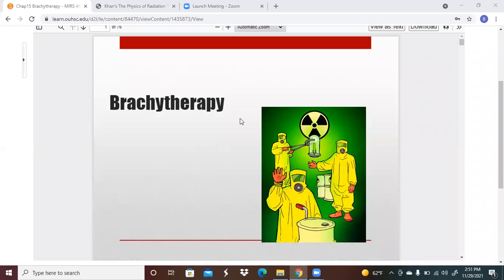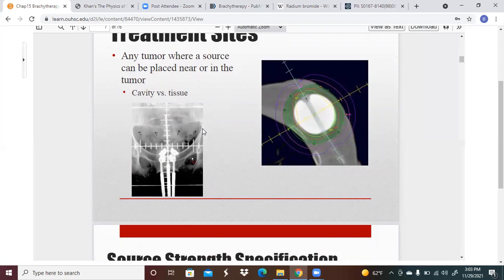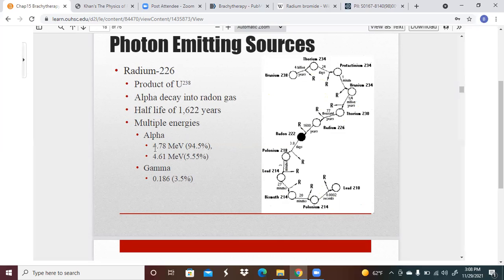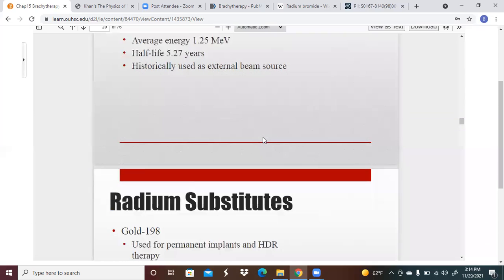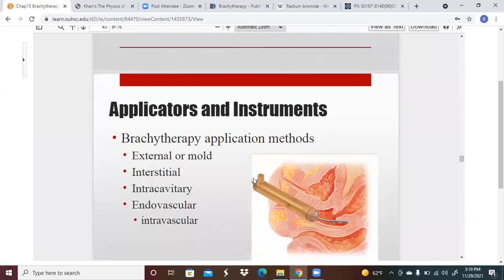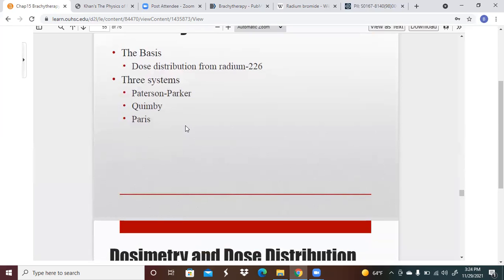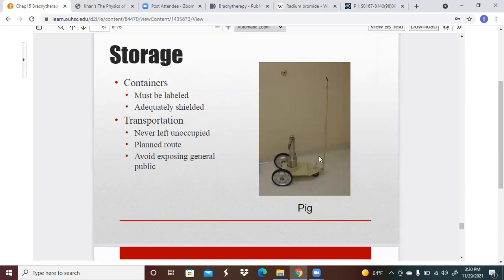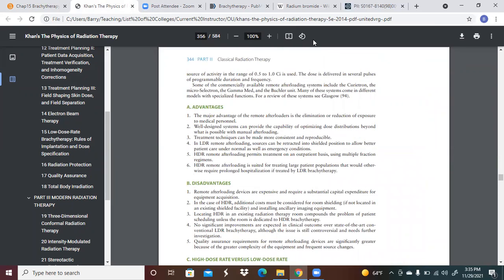Chapter 15 Brachytherapy